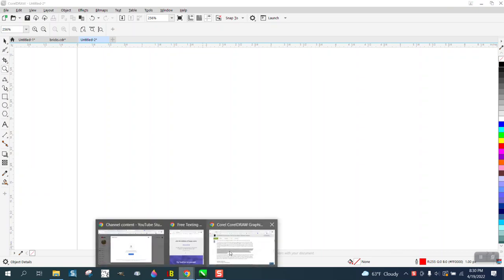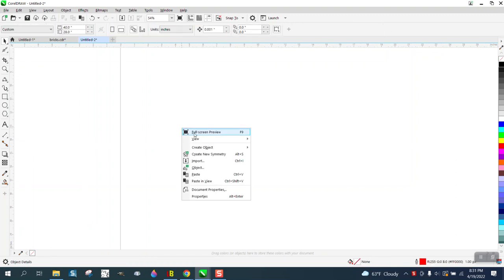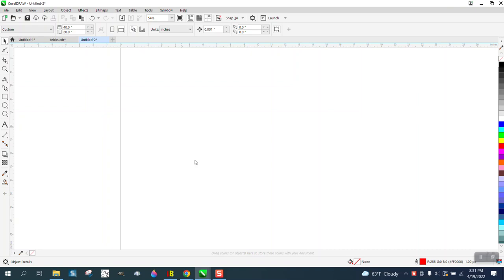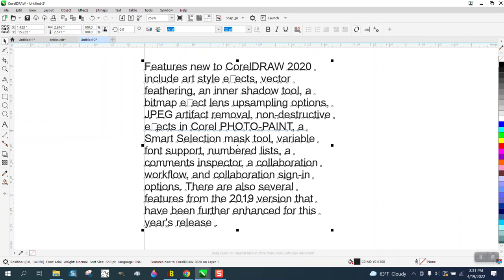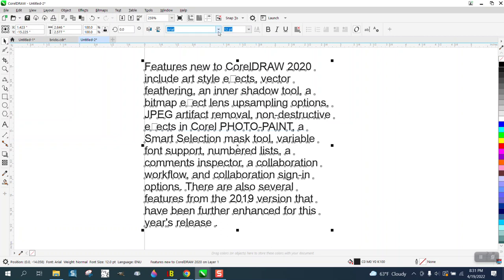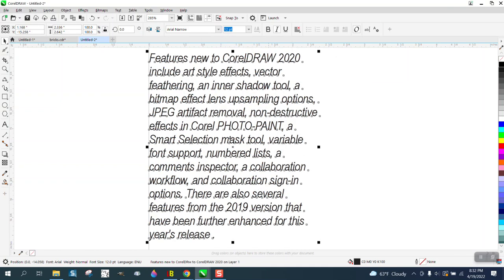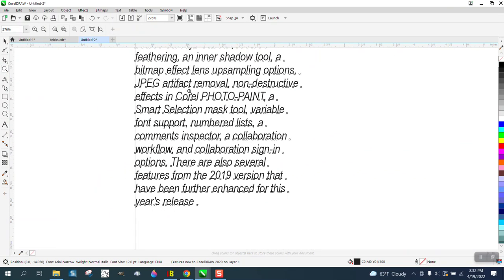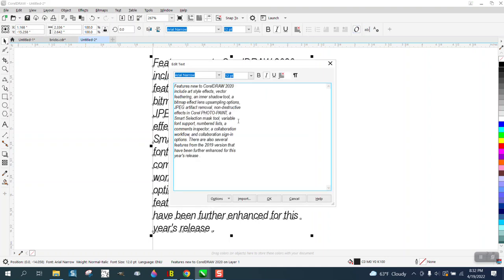Corel Draw Tips & Tricks Copy and Paste text into CorelDraw